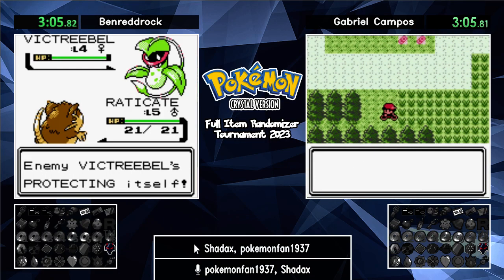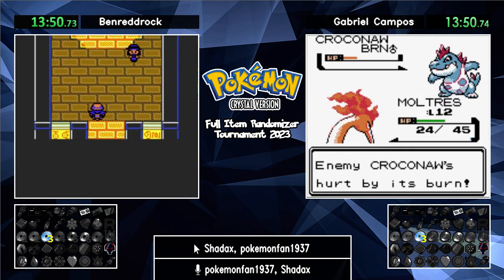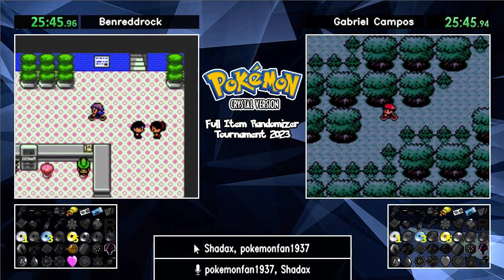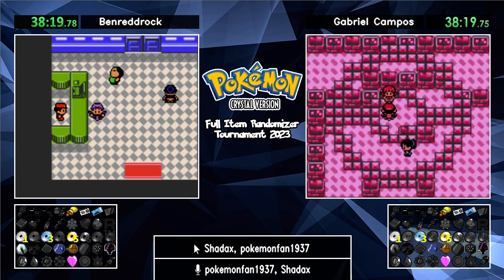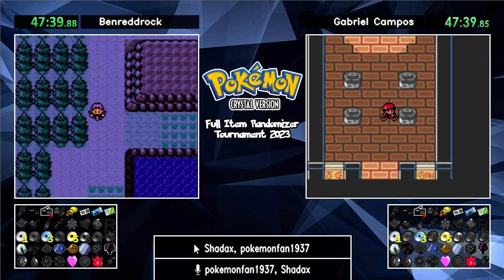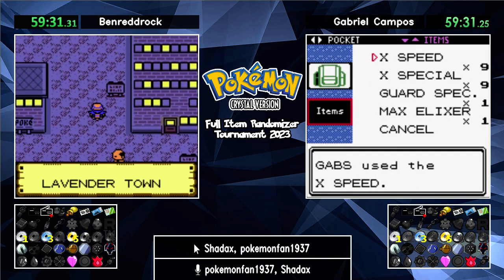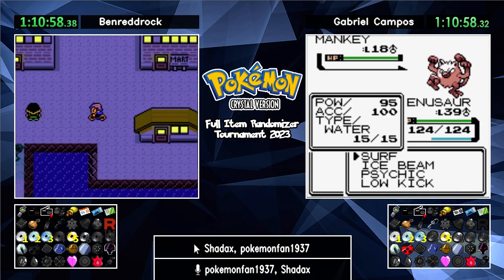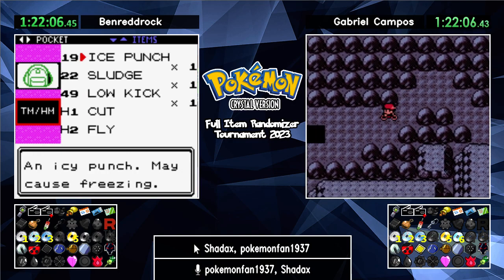Benreddrock vs Gabriel Campos. PKMN Crystal Item Randomizer Tournament 2023 Part 2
Pokemon Crystal Full Item Randomizer Tournament 2023